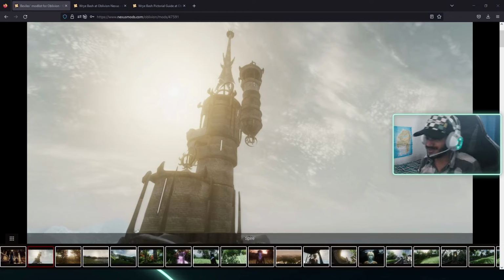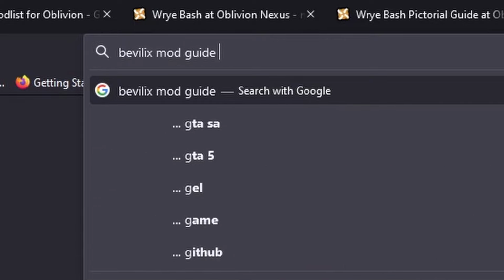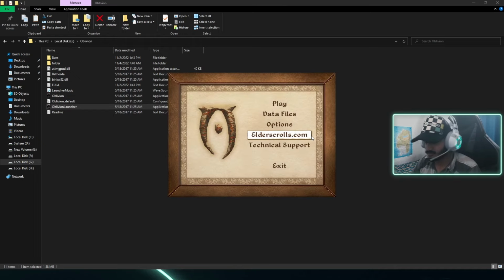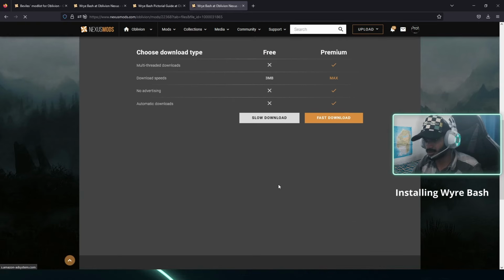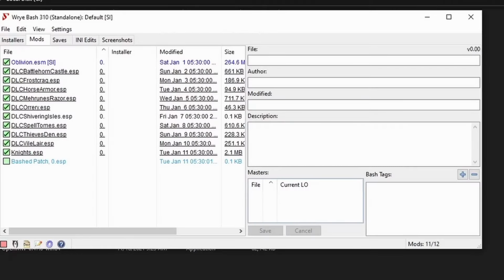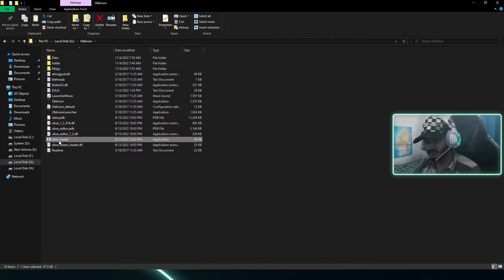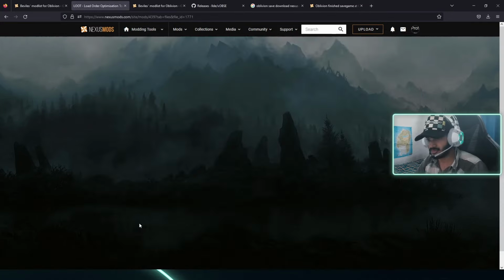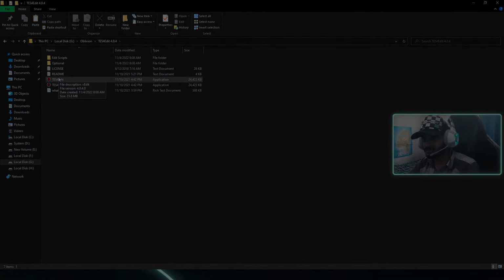[2026] ULTIMATE OBLIVION MODDING GUIDE | INTRODUCTION | BEVILEX' MODLIST FOR OBLIVION + MORE !!!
Quick & Easy Modding Guide Series That Covers All You Need For A Modern Gameplay Of Oblivion !
OBLIVIONMODDING GUIDE
Link !!!
Bevilex ( Sorry for wrong spelling in my video )
I would try my best to update  my channel all the time
Please give me suggestions to know much about my next video.
Your love and support is greatly appreciated and its a life to me.
ThankZ!

0:00 Intro
0:18 (Skip To 1Min32Sec To start Modding)
1:32 Getting Things Ready
4:01 Wyre Bash
6:24 OBSE Script Extender
7:05 For Testing Mods
7:55 For Optimized Modlist
9:11 Tes4Edit
9:39 Outro